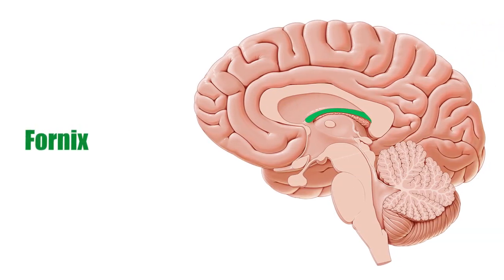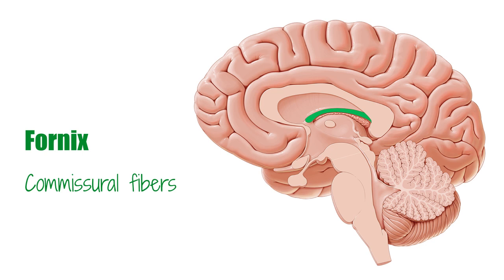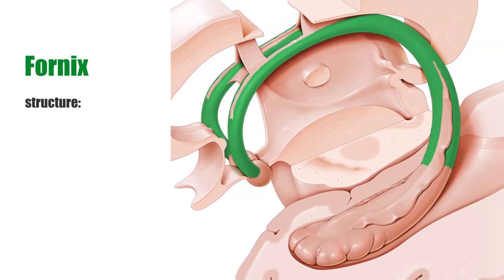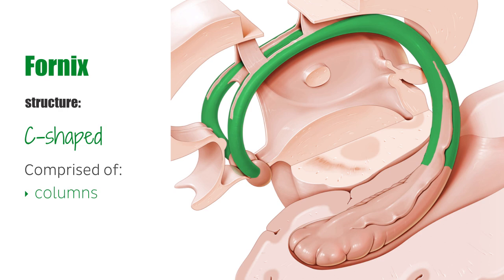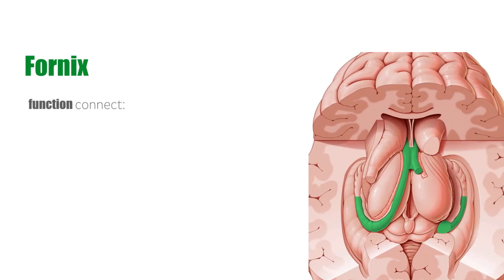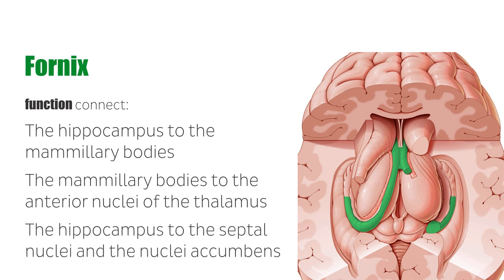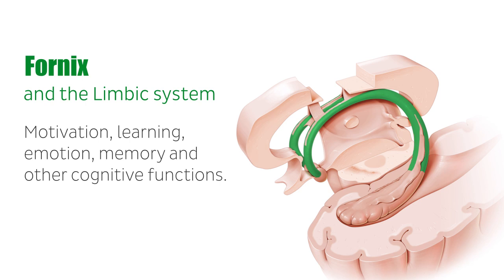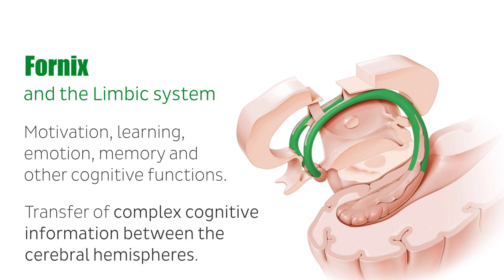Fornix of the Brain: Structure & Function - Human Anatomy | Kenhub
This video explores the anatomy, structure and function of the fornix of the brain, the major output tract of the hippocampus. Quiz yourself on the medial view of the brain

Oh, are you struggling with learning anatomy? We created the ★ Ultimate Anatomy Study Guide ★ to help you kick some gluteus maximus in any topic. Completely free.

The fornix of the brain is a c-shaped bundle of nerve fibers in the limbic system, functioning as the main output tract of the hippocampus and as a commissural fiber.

The fornix is situated on both sides of the medial aspect of the cerebral hemispheres and comprised of:
- columns
- body
- crura
- alveus

The primary function of the fornix is to connect the hippocampus to the mammillary bodies of the hypothalamus, the mammillary bodies to the anterior nuclei of the thalamus and the hippocampus to the septal nuclei in the nucleus accumbens.

It is part of the limbic system, which is involved in motivation, learning, emotion, memory and cognitive functions.

In this video we will go over the structure and function of the fornix and go over the anatom of its most important aspects and pathways:

- 0:12 fornix as commissural fiber
- 1:01 fornix location and structure
- 1:50 functions of the fornix

Want to test your knowledge on the structures seen on the medial view of the brain? Take this quiz

Read more on the fornix of the brain in greater detail with our free article, in order to complete your picture about this brain structure and get one step closer to mastering neuroanatomy

For more engaging video tutorials, interactive quizzes, articles and an atlas of Human anatomy and histology, go